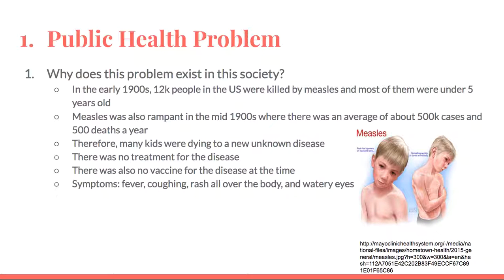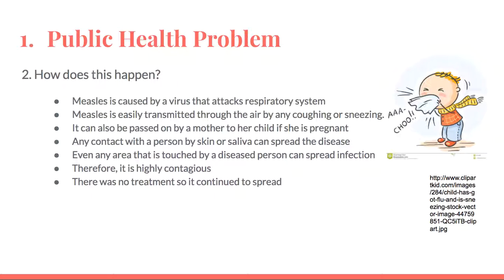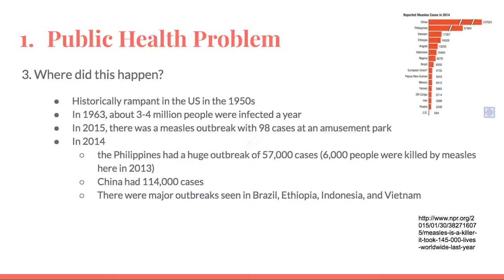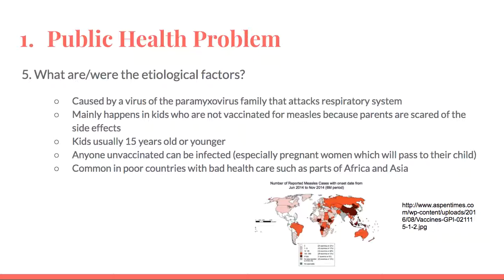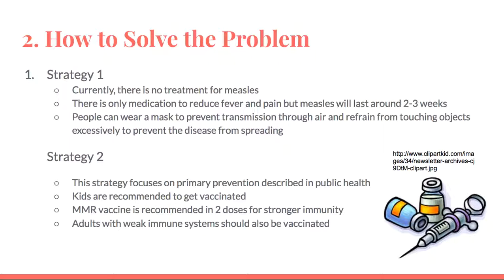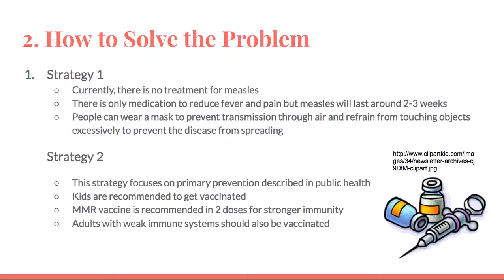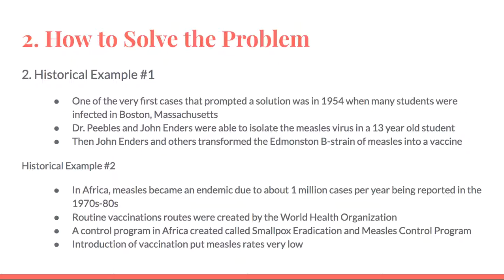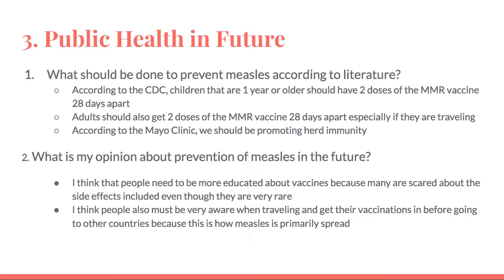Public Health Measles